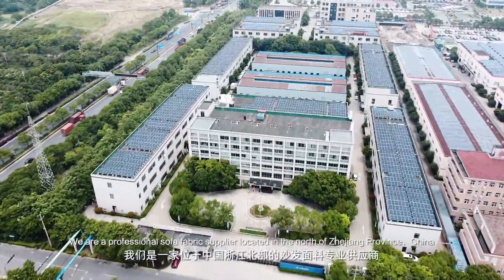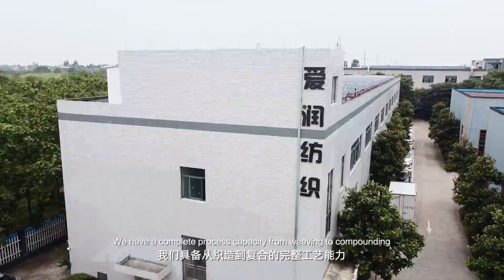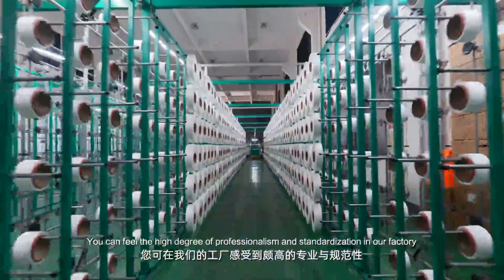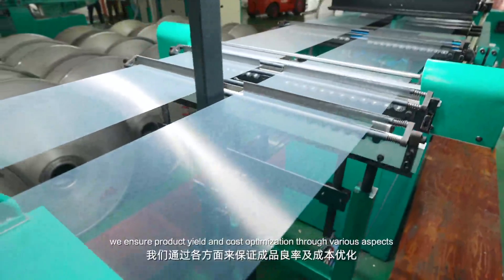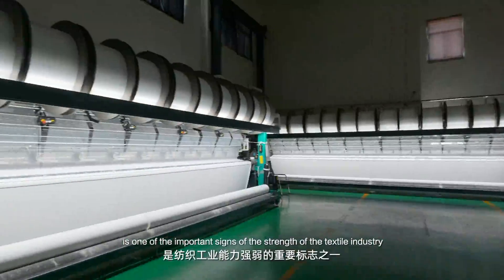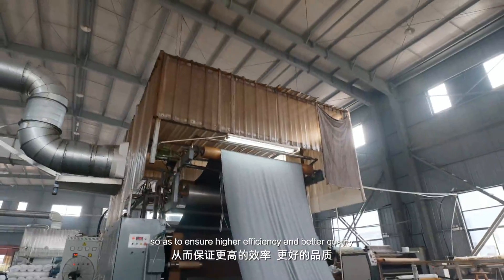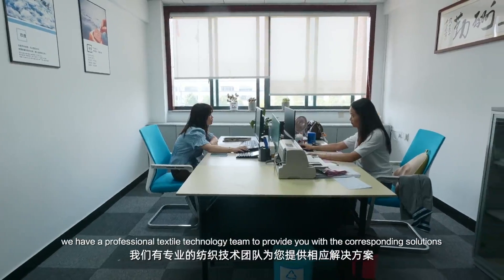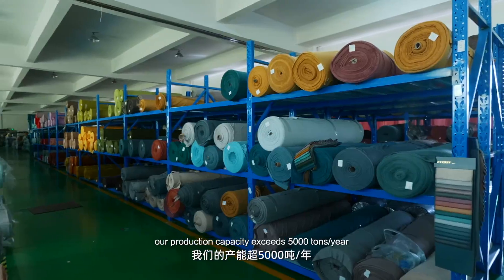Zhejiang Everin Technology Textile Co., Ltd.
Our company Zhejiang Everin Technology Textile Co., Ltd. was founded in 2014, and located in the city of Tongxiang (near Shanghai and Hangzhou). We are specialized in producing furniture & sofa fabrics, mainly engaged in velvet fabrics, technology fabrics, linen-like fabrics and some other textiles products’ developing, manufacturing and selling. We import advanced high-speed warp knitting equipments and warp knitting machines from German Karl Mayer company.

Under the concept of “quality first，customer supreme, integrity management”,  We have received the recognition and praise of customers with high-quality products,  good credibility and excellent service. Our products are mainly exported to the Southeast Asia, India, South America, Mexico, Canada, Greece, Sri Lanka, Kazakhstan, Uzbekistan, Russia, the Middle East and many other countries and regions. With profound experience and scientific management, our company is developing steadily and rapidly.